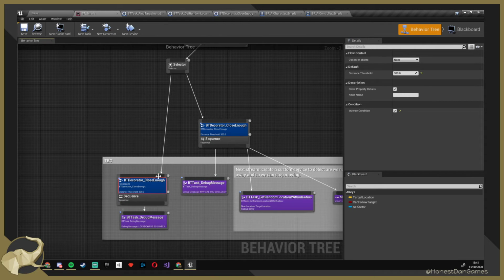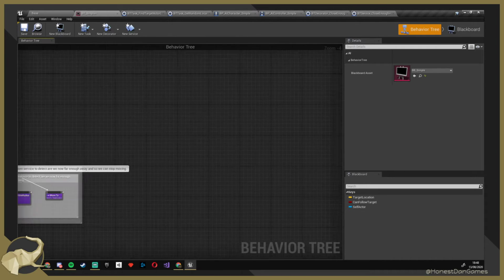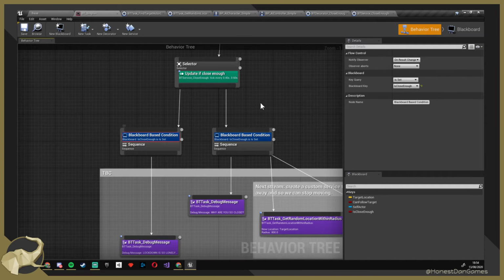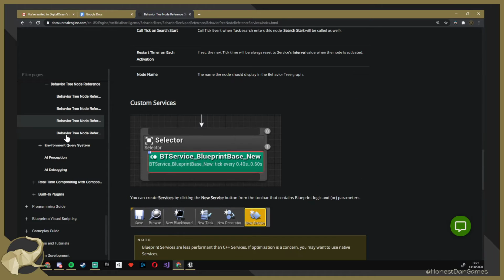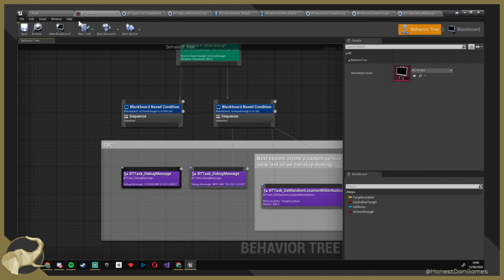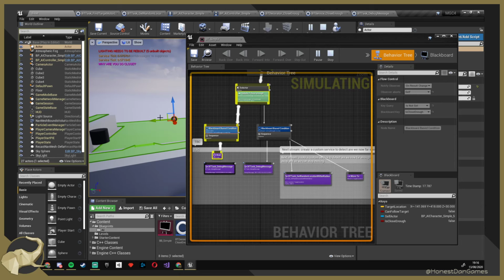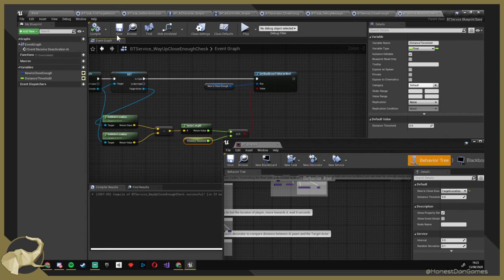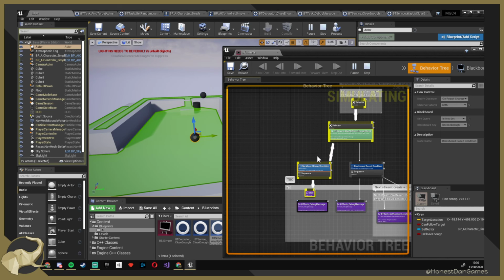5. Creating a Custom Service in Blueprint